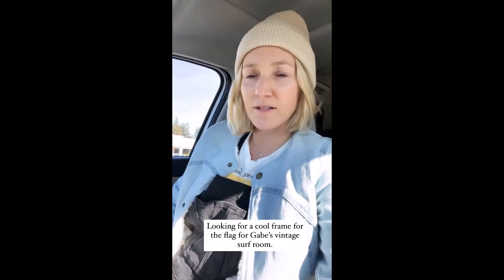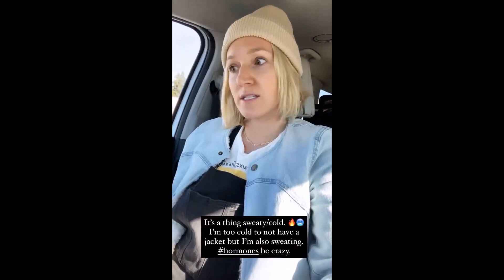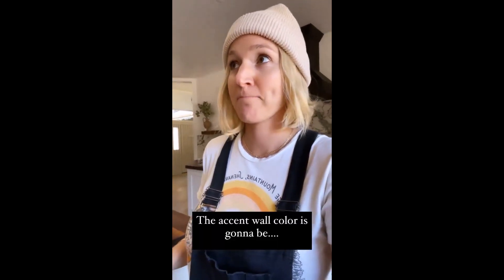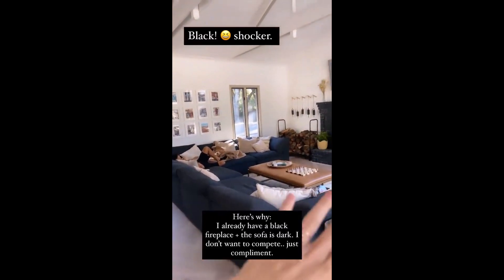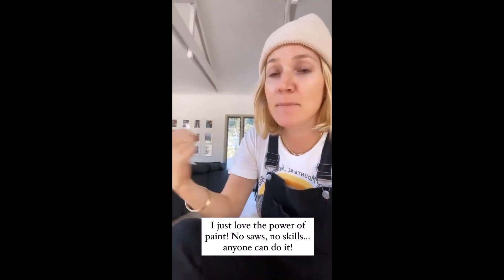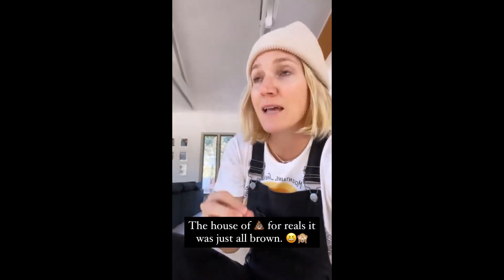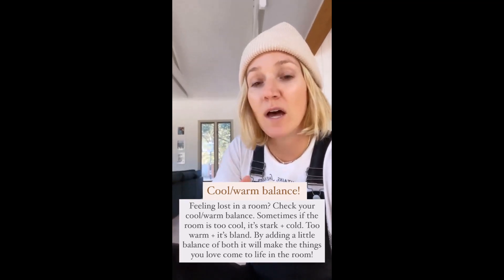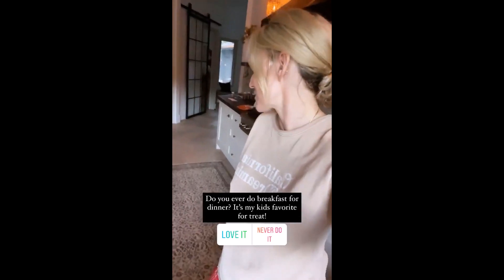ArrowsandBow - 01.14.21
wife to Dino + mama to Gabe, Gav, Quinn + Foxi❤️
✨design + our story of learning to find joy
in the in-between.✨ book comin soon.